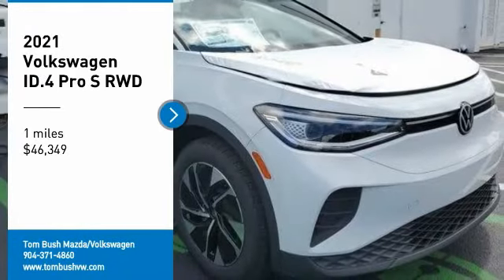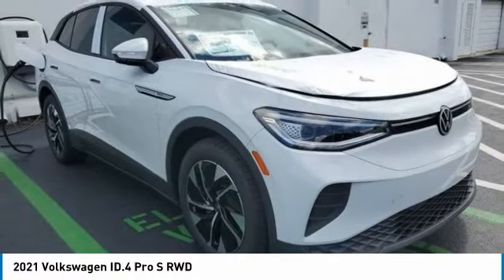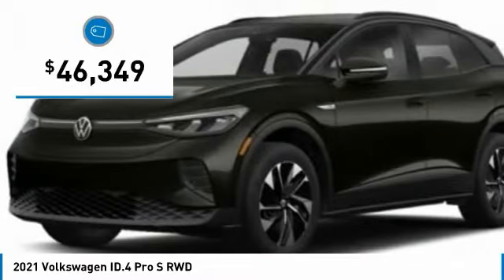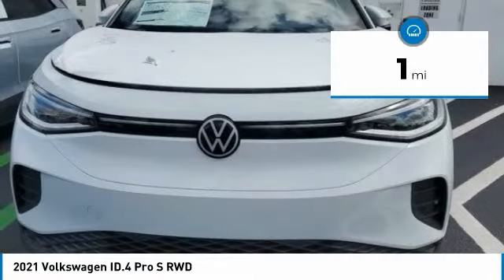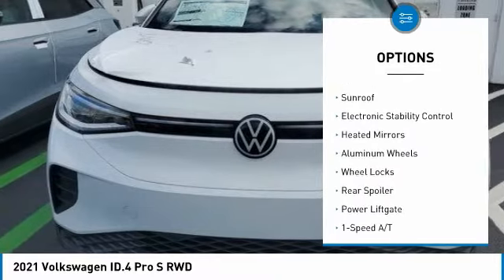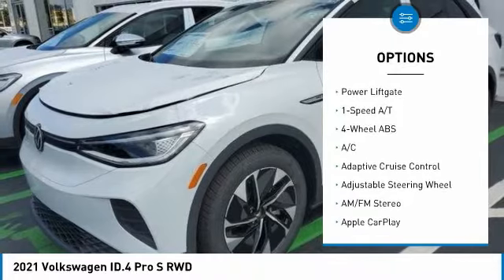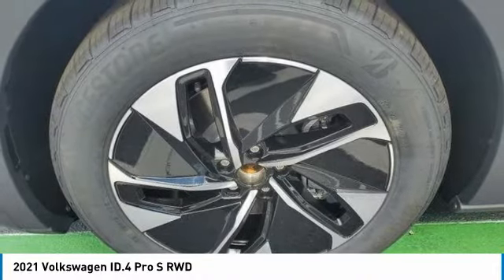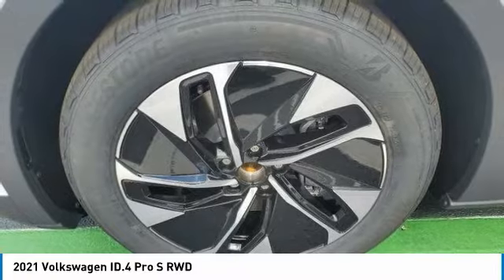2021 Volkswagen ID.4 V58365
2021 Volkswagen ID.4 Pro S RWD

Heated Seats, Sunroof, NAV, ID.4 PROTECTION PACKAGE, FRAMELESS AUTO-DIMMING REARVIEW MIRRO... Alloy Wheels, Power Liftgate, Panoramic Roof. br /br /KEY FEATURES INCLUDEbr /Navigation, Sunroof, Panoramic Roof, Power Liftgate, Heated Driver Seat. Volkswagen Pro S with GLACIER WHITE exterior and BLACK LEATHERETTE interior features a Electric Motor. br /br /OPTION PACKAGESbr /ID.4 PROTECTION PACKAGE EV Roadside Assistance Kit, warning triangle, work gloves, LED flashlight, tire pressure gauge, emergency rain poncho plus space for first aid kit and charging cable, First Aid Kit, basic first aid kit for addressing minor injuries, Rubber Mats Kit (Set of 4), Monster Mats w/logo, Heavy Duty Trunk Liner w/VW CarGo Blocks, FRAMELESS AUTO-DIMMING REARVIEW MIRROR W/HOMELINK electronic compass and HomeLink garage door opener. br /br /MORE ABOUT USbr /Tom Bush Family of Dealerships in Jacksonville, FL treats the needs of each individual customer with paramount concern. We know that you have high expectations, and as a car dealer we enjoy the challenge of meeting and exceeding those standards each and every time. Allow us to demonstrate our commitment to excellence! br /br /Please confirm the accuracy of the included equipment by calling us prior to purchase. br /